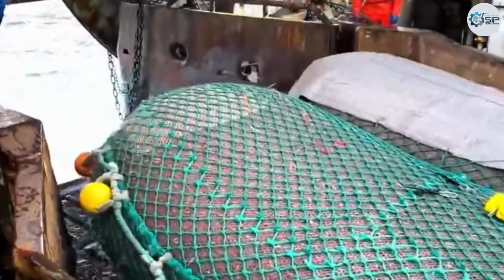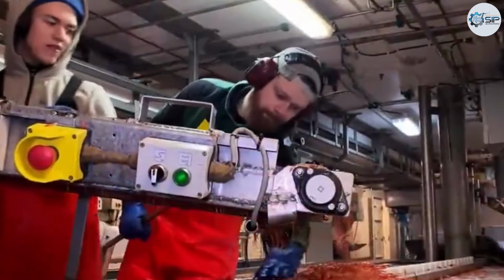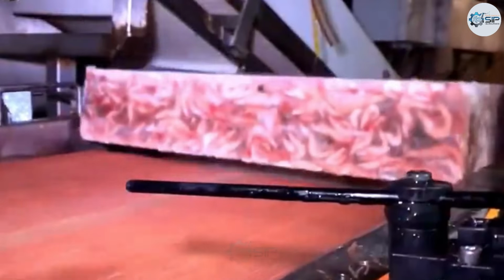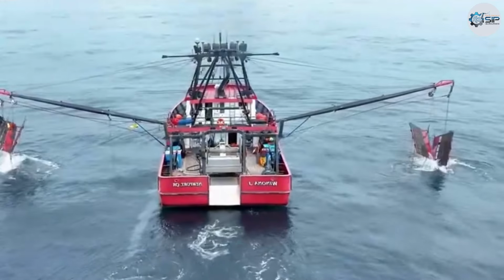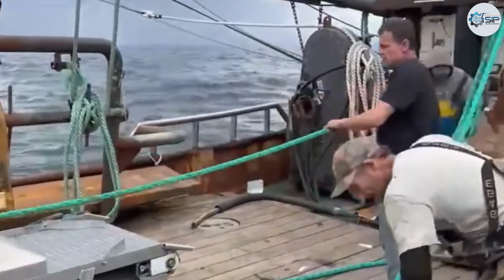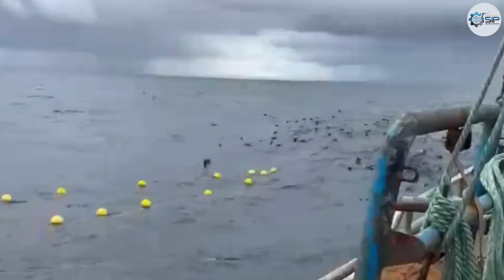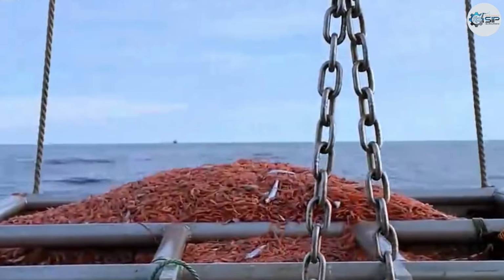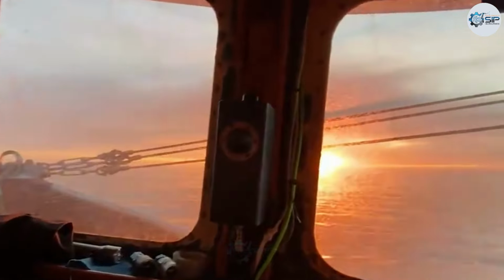Hundreds Of Tons Of Red Shrimp Are Harvested By Trawling In The Ocean.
🦐 Witness the incredible harvest of hundreds of tons of red shrimp straight from the deep ocean! 🌊⚓
Using massive trawling nets, fishing crews work around the clock to bring in one of the most sought-after seafood delicacies in the world. 💪🛥️
📌 In this video, you’ll explore:
• 🎣 The powerful trawling techniques used to catch red shrimp
• 🌐 The global demand and high market value of red shrimp
• 🧊 Onboard freezing and processing systems at sea
• 👨‍🍳 Why red shrimp are loved by chefs and seafood lovers worldwide
💡 Get a behind-the-scenes look at one of the most intense and fascinating fishing operations on Earth!